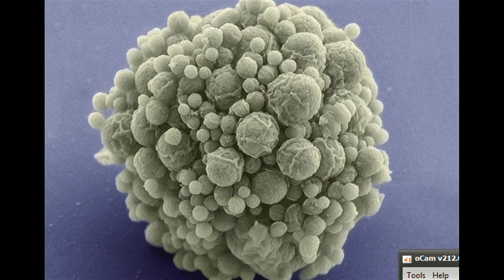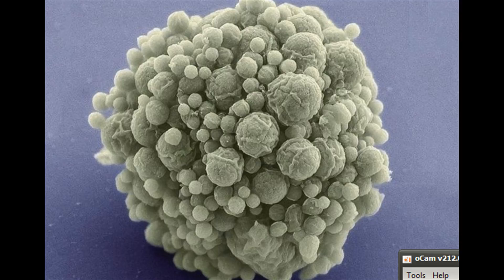International Inform |Synthetic Bug Given Fewest Genes inform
cnn,cnbc,bbc,cctv,bloomberg television,PewDiePie,abc news,
financial news network,
satellite news channel,
sky news,
cbc news,
nile tv,
omdurman tv,
blue nile channel,
africa independent television,
tvc news,
itv tanzania,
a24 news channel,
msnbc news international,
stv noticias,
HolaSoyGerman,
YouTube Spotight,
smosh,
justin biebervevo,
onedirectionvevo,
rihannavevo,
taylorswiftvevo,
katyperryvevo,
eminemvevo,
elrubiusOMG,
nigahiga,
vanossGaming,
JennaMarbles,
TheEllenShow,
Fine Brothers Entertainment,
Yuya,
ERB,
vegetta777,
machinima,
spinnin' records,
skrillex,
KSI,
sky does minecraft,
markiplier,
bfm tv,
france 24,
la chaine info,
voice of america,
rt,
ryan higa,
SeaNanners,
blamesocietyfilms,
TrueStoryASA,
DannyNoriega,
AdrianVanOyen,
africa black tv,
caribbean media corporation,
argent,
business news network,
ctv news channel,
lci rdi,
le canal nouvelles,
sun news network,
milenio television,
alhurra,
ai jazeera america,
cbsn,
channel one news,
cnn en espanol,
espnews,
fox business network,
fox news channel,
fusion,
msnbc,
univision noticias,
voa tv,
deutsche welle,
abc news 24,
sbs world news channel,
sky news new zealand,
tvnz 7,
jewish news one,
eurosport news,
dw-tv,
n24 (germany),
ruptly,
tagesschau24,